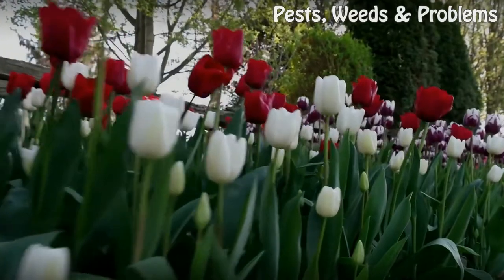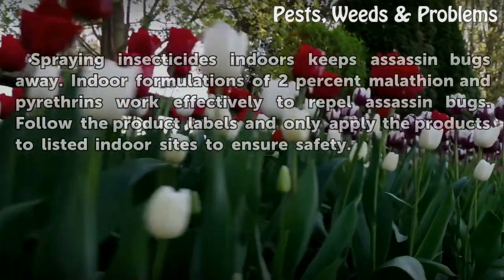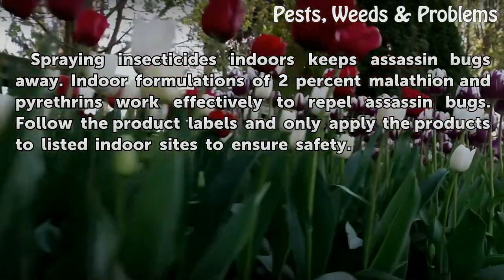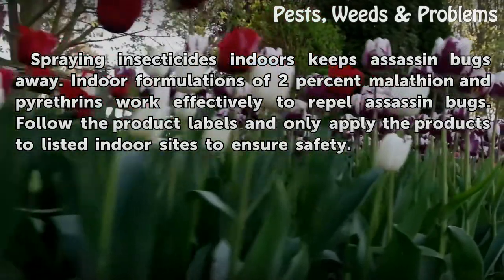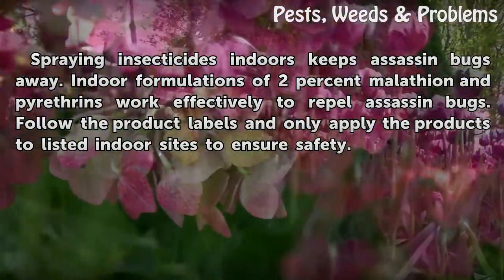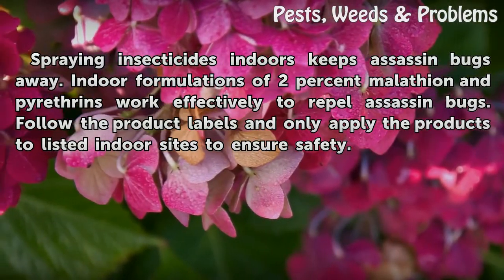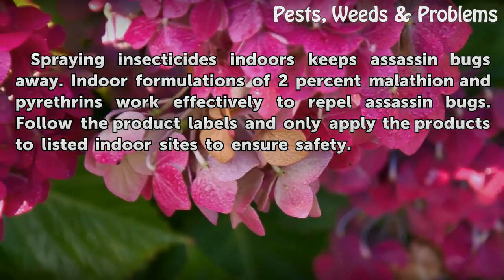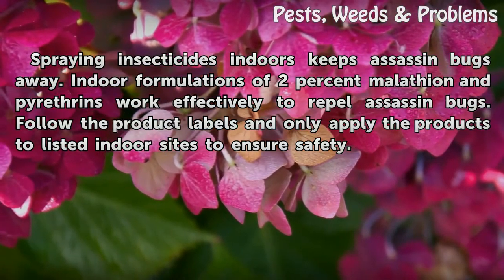Repellent for Assassin Bugs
Repellent for Assassin Bugs. Assassin bugs have large eyes at the middle or rear of the head and mouthparts for sucking body fluids from their prey. Some assassin bugs bite humans and animals, while others only feed on insects. Various products can help you keep them away.

Table of contents Repellent for Assassin Bugs
Personal Repellent 00:35
Indoor Repellent 00:55
Environmental Conditions 01:19